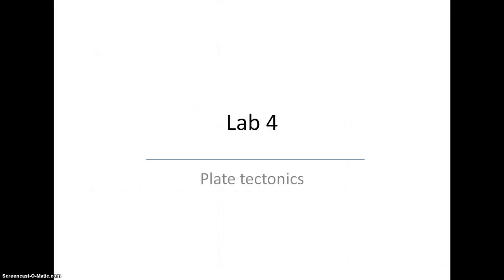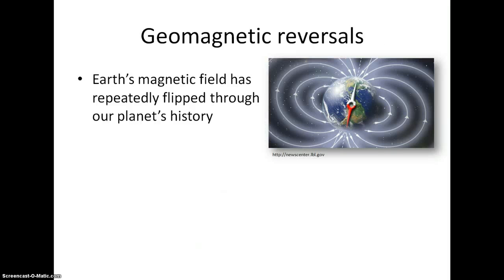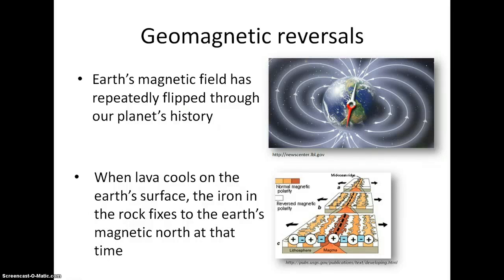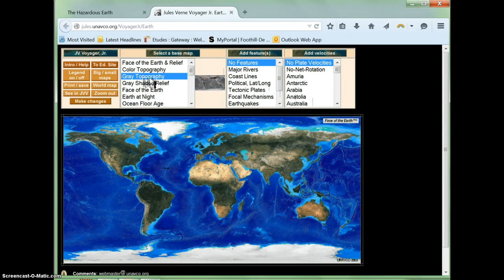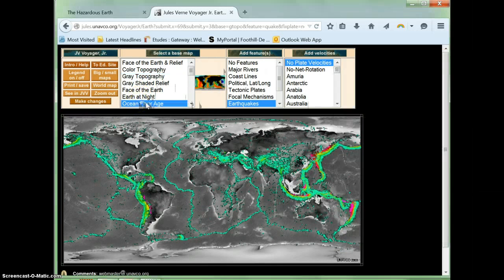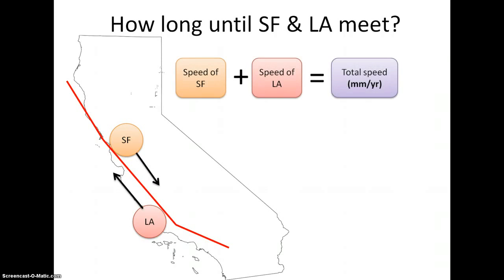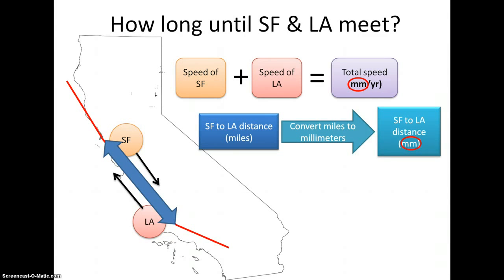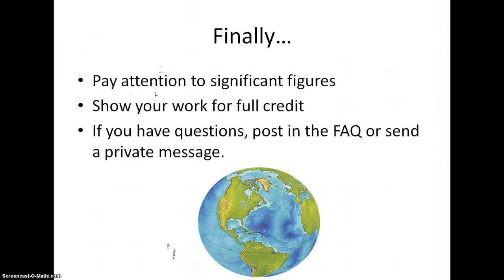Lab 4 Physical Geography at Foothill College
Overview of Lab 4 in Physical Geography online at Foothill College taught by K. Allison Lenkeit Meezan